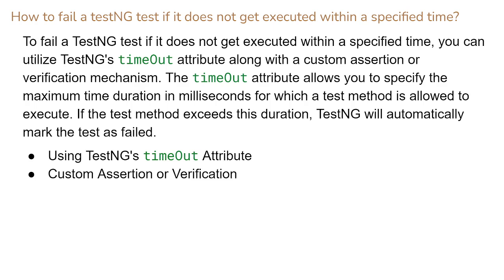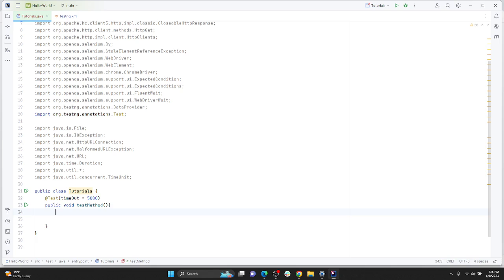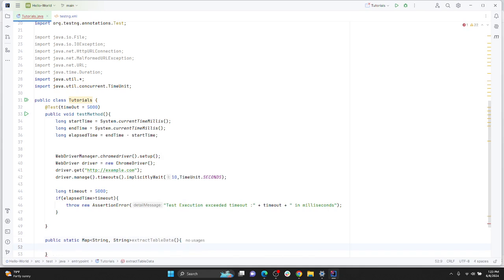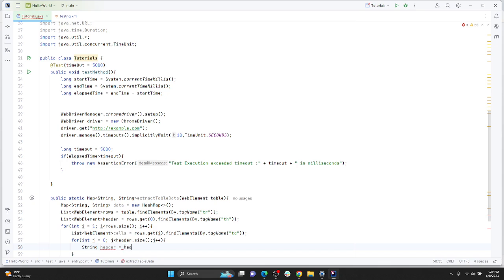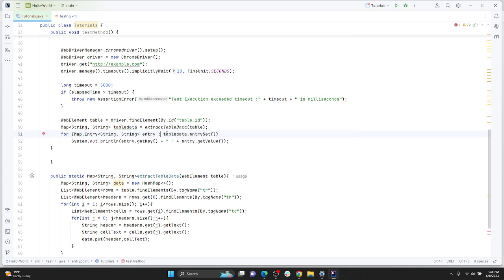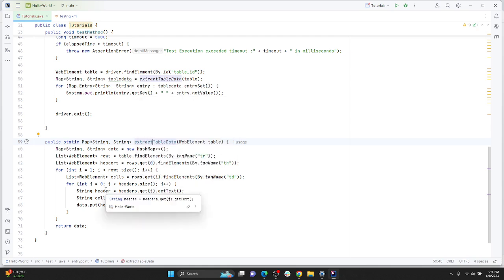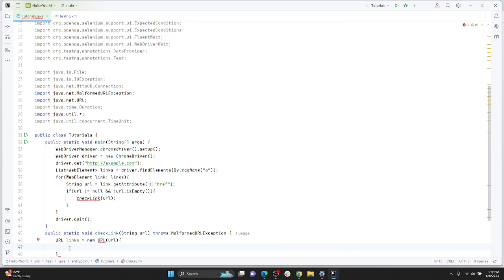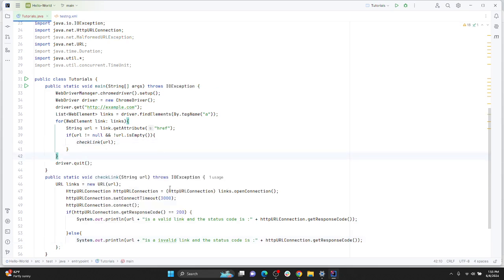SDET-QA - - 004 | Cracking The Code: Top Selenium Interview Questions For Sdet-qa | Tips And Answers